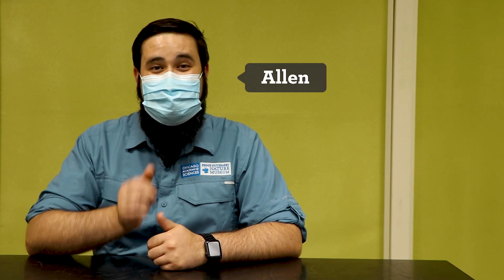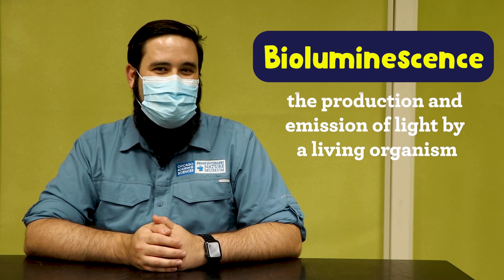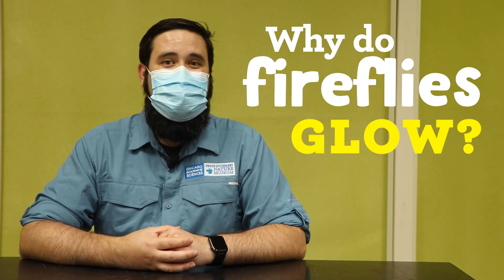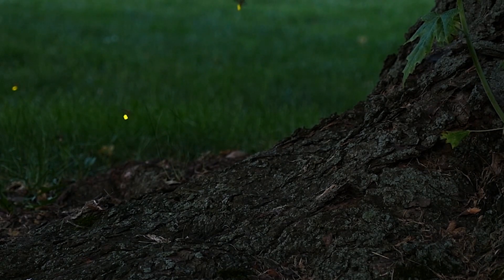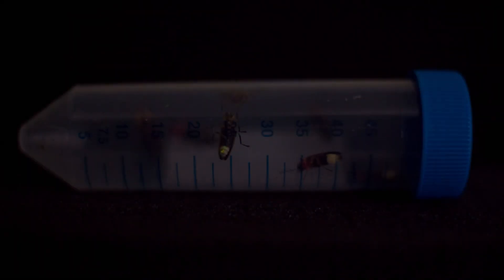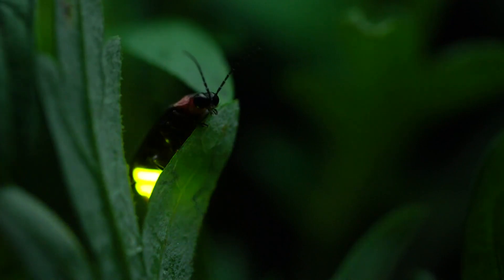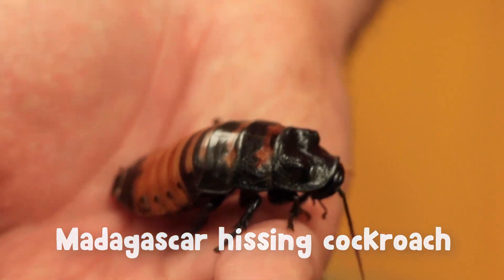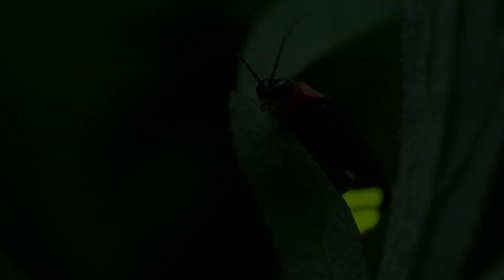Why Do Fireflies Glow? Fast Firefly Facts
How do fireflies glow? Why do fireflies glow? Are fireflies and lightning bugs the same thing? Join Allen as he dishes amazing facts about fireflies – how they glow, why they glow, where their name comes from, and more!

Why Do Fireflies Glow? Fast Firefly Facts | Curious by Nature

0:00 - Intro
0:25 - Bioluminescence
1:00 - Why do they glow?
2:14 - Protection from predators
2:53 - How do they glow?
3:05 - Are they actually flies?